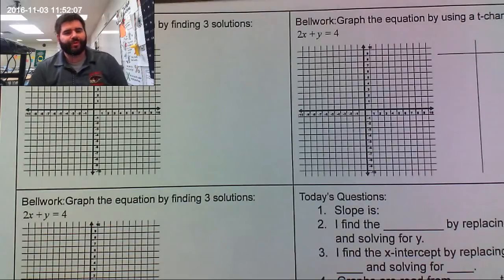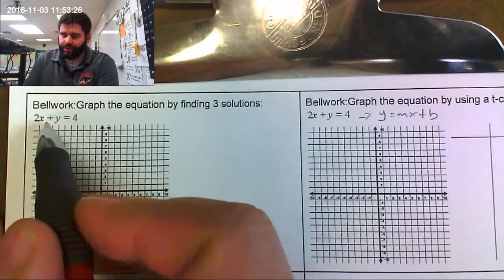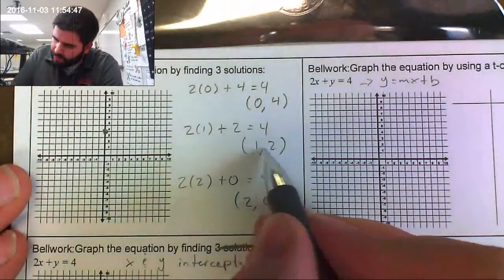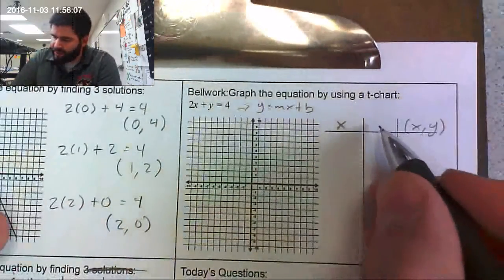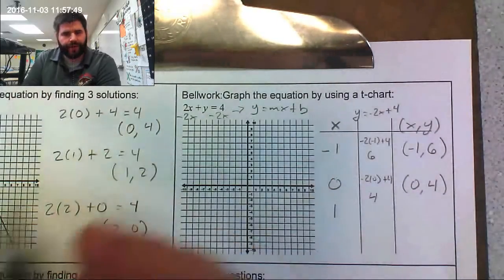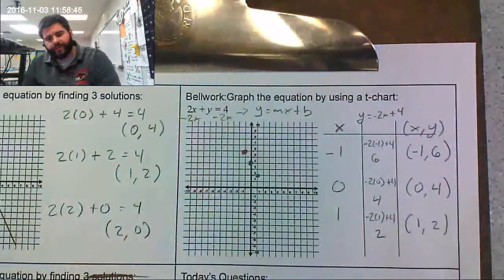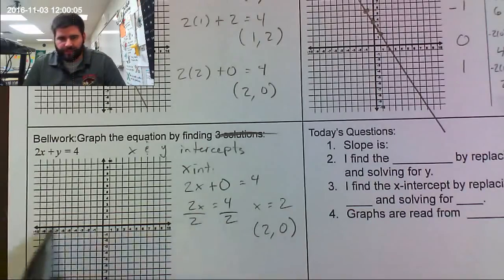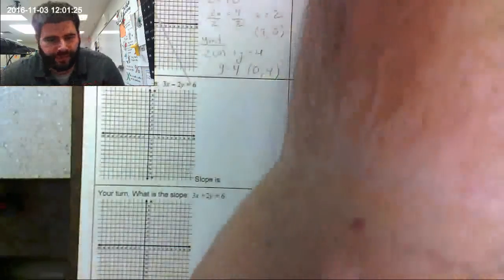How to Graph Linear Equations|Finding Solutions, Finding Intercepts and T-Charts| Math with Matt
Having trouble Graphing Linear equations? I show you 3 ways to solve and Graph those pesky linear equations. Enjoy. Happy Math time.